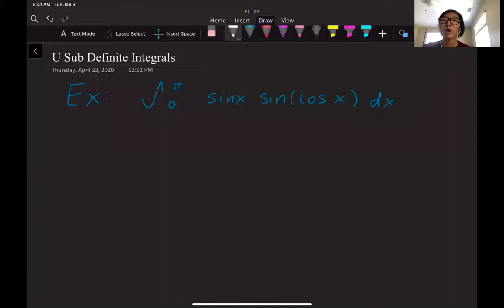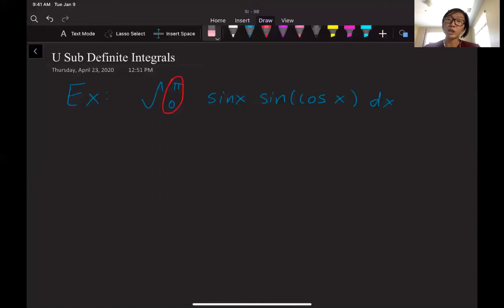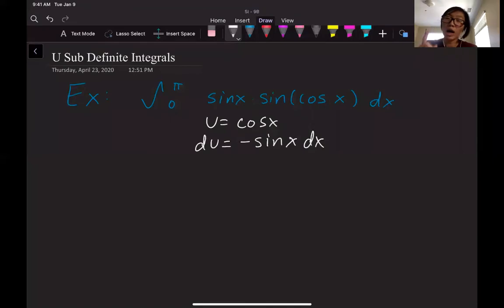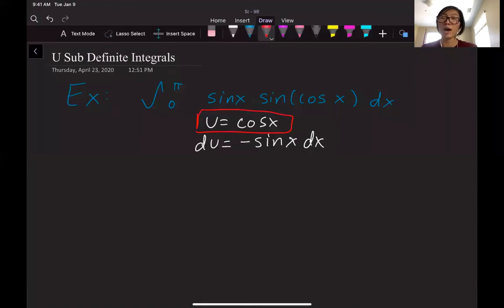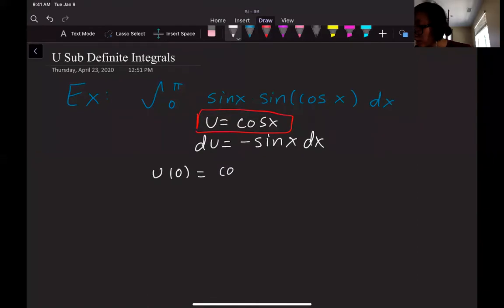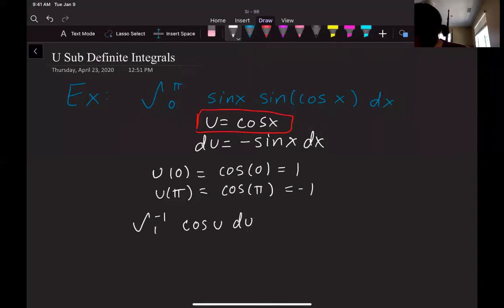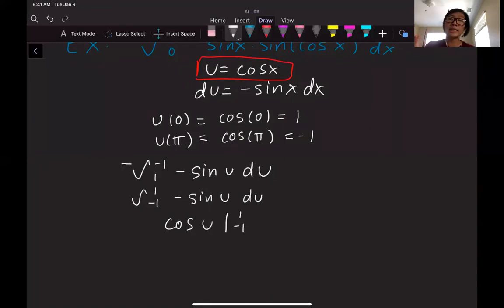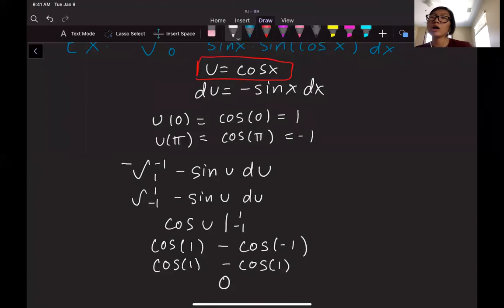Math 9B: Week 4: U - Substitution for Definite Integrals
This video goes over the details of changing the limits of integration for definite integrals when using U - Sub.